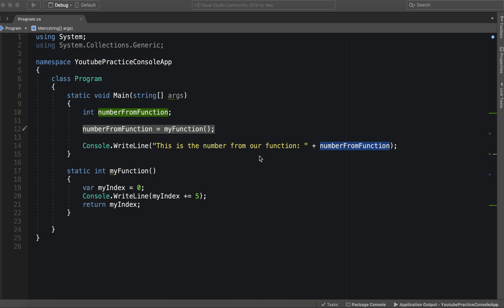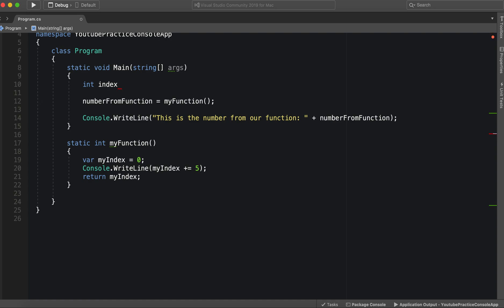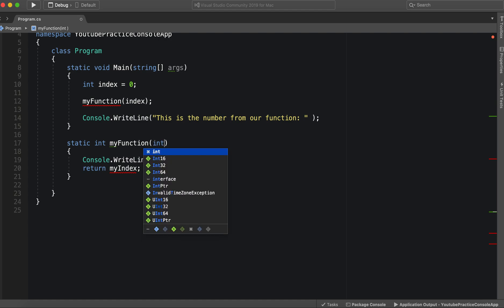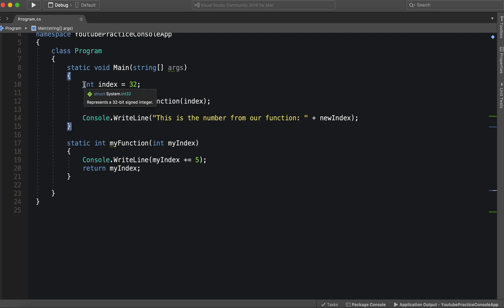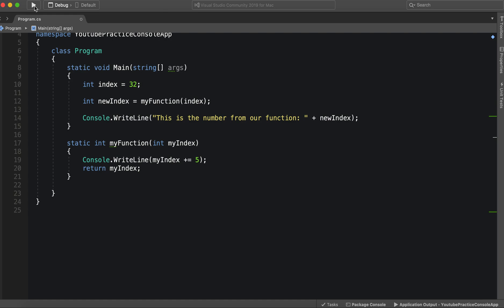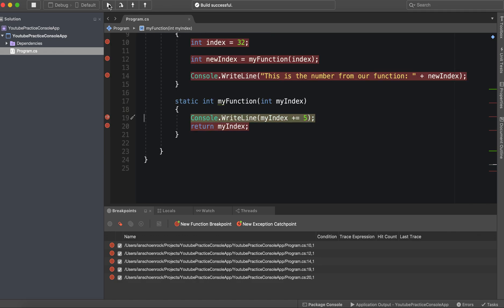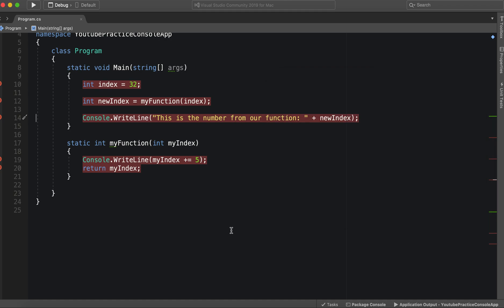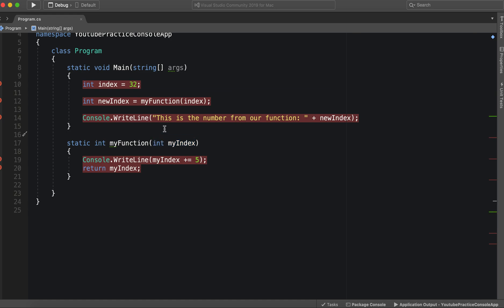C# Tutorial: Function Parameters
In this lesson I go over function paramters and how to use them.